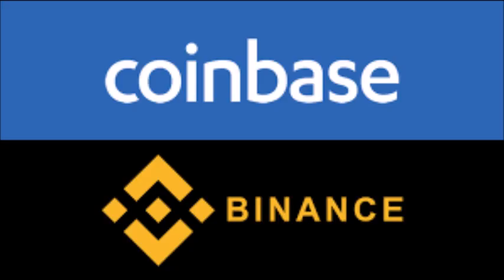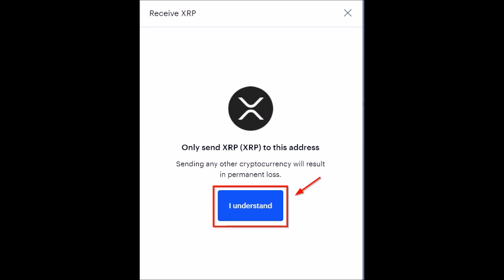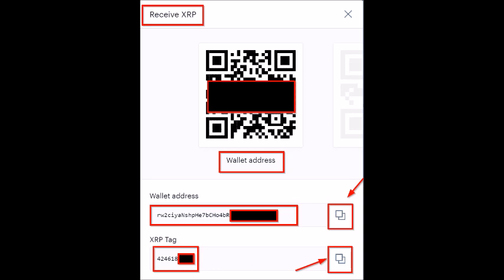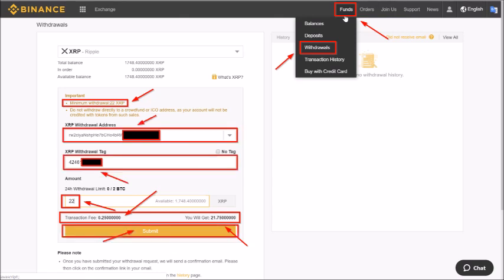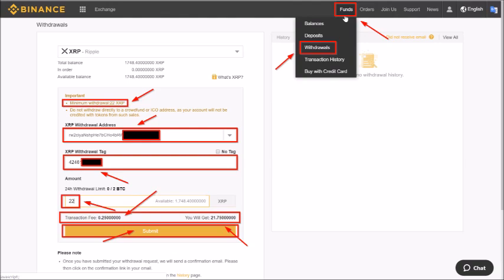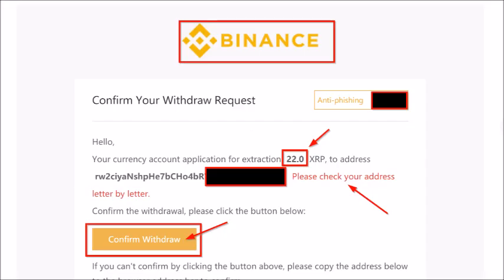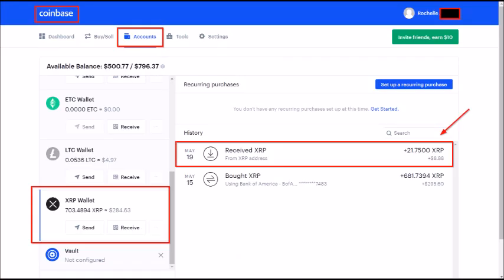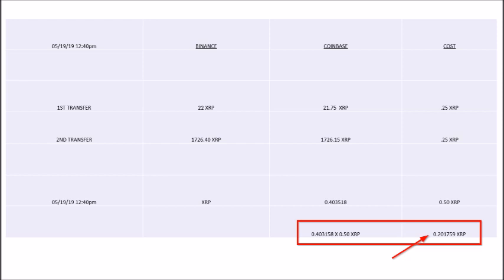How To Transfer XRP From Binance To Coinbase 2019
This video shows you how to transfer XRP from Binance to Coinbase. This video was created in 2019 so many screens and rules have changed.

Binance is NOT AVAILABLE for US residents residing in Connecticut, Hawaii, Idaho, Louisiana, New York, Texas and Vermont - 02/13/21

00:00 - 00:24 - INTRO
00:24 - 01:26 - WHY YOU MIGHT WANT TO TRANSFER XRP FROM BINANCE TO COINBASE
01:26 - 01:39 - LOG INTO YOUR COINBASE AND BINANCE ACCOUNTS AS WELL AS YOUR EMAIL
01:39 - 02:22 - REMEMBER YOUR 2FA FOR BINANCE AND COINBASE
02:22 - 02:34 - BINANCE - FUNDS - WITHDRAWALS - XRP WALLET SCREEN
02:34 - 02:56 - COINBASE - ACCOUNTS - XRP WALLET SCREEN
02:56 - 03:12 - FIRST WARNING POP-UP BOX ON COINBASE
03:12 - 03:30 - SECOND WARNING POP-UP BOX ON COINBASE
03:30 - 03:52 - MOVING CRYPTO IS SCARY!
03:52 - 05:09 - COINBASE - XRP WALLET AND XRP TAG INFO AND WHAT TO DO WITH IT
05:09 - 07:12 - BINANCE XRP WALLET - IMPORTANT INFO
                        - BINANCE MINIMUM TRANSACTION FEE = 22 XRP
                        - BINANCE MAXIMUM DAILY XRP TRANFERS = 2 BTC
                        - HOW MUCH DOES IT COST TO TRANSFER XRP FROM BINANCE TO COINBASE?

ALWAYS, ALWAYS, ALWAYS DO A MINIMUM TRANSFER BEFORE EXECUTING A BIG TRANSFER

07:12 - 07:48 - COPY YOUR COINBASE WALLET AND TAG INFO TO BINANCE
07:48 - 08:10 - YOU WILL NEED YOUR 2FA CODE FOR BINANCE
08:10 - 09:12 - BINANCE POP-UP TO CHECK YOUR EMAIL AND A LOOK AT THAT EMAIL
09:12 - 09:40 - BINANCE CONFIRMATION POP-UP AFTER YOU CONFIRM WITHDRAW (EMAIL)
09:40 - 09:53 - HOW TO SEE TRANSFER STATUS ON BINANCE'S HISTORY SCREEN
09:53 - 10:14 - HOW TO SEE CONFIRMATION(S) IN COINBASE AND THE COINBASE EMAIL
10:14 - 11:08 - HOW MUCH DID BOTH TRANSACTIONS COST? (0.50 XRP)
11:08 - 11:52 - OUTRO

PLEASE COMMENT AND ENTER THE COST OF YOUR TRANSACTIONS SO OTHERS CAN BE EDUCATED WITH ADDITIONAL INFO